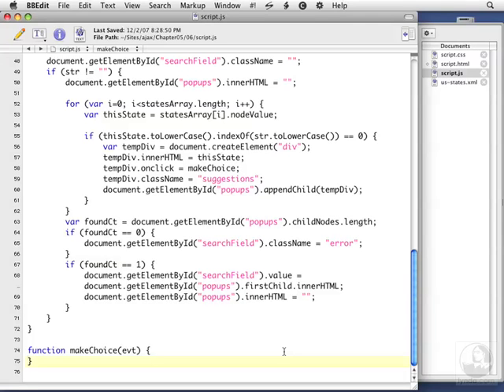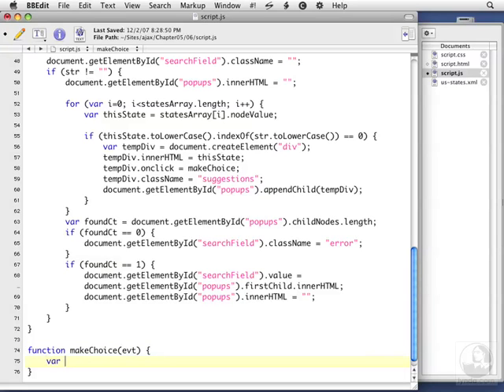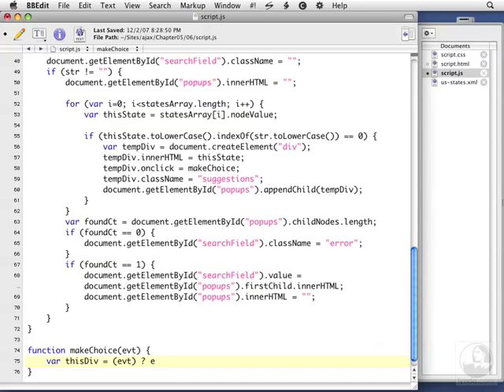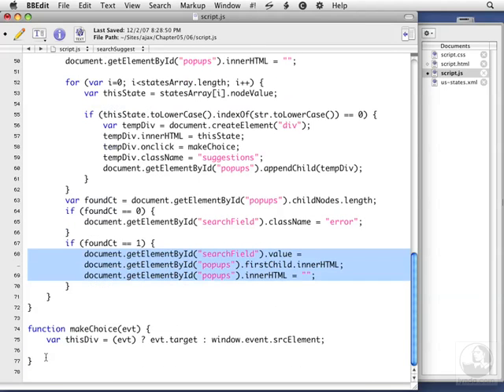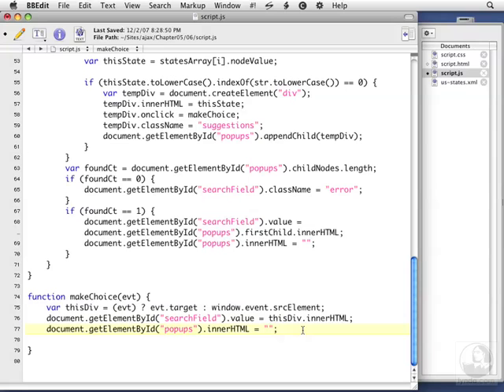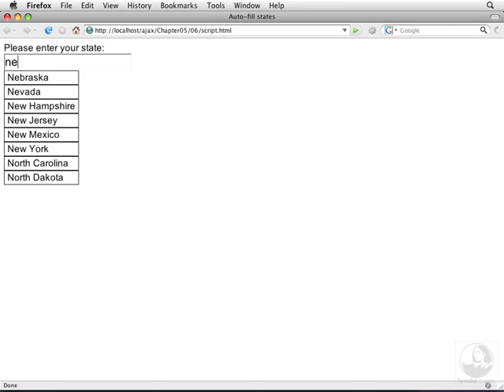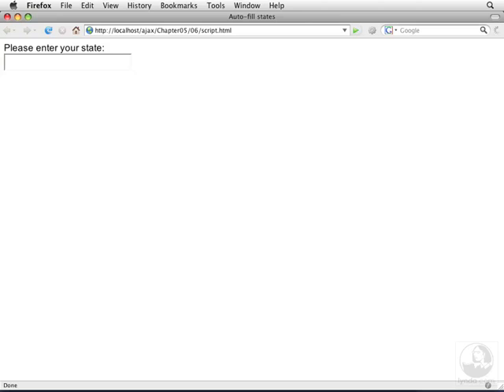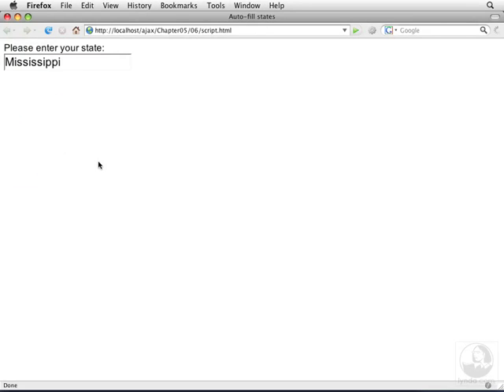Creating Dynamic Forms Part 6